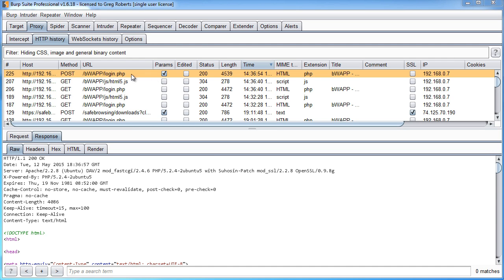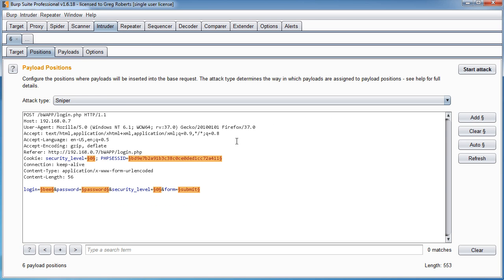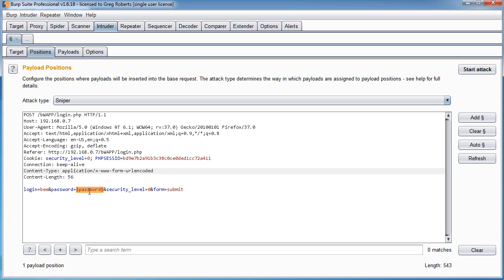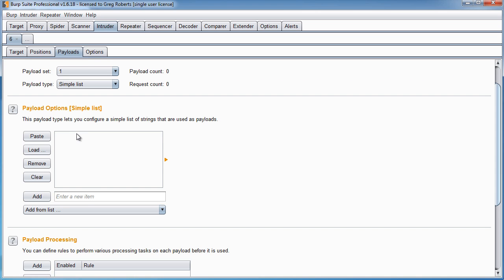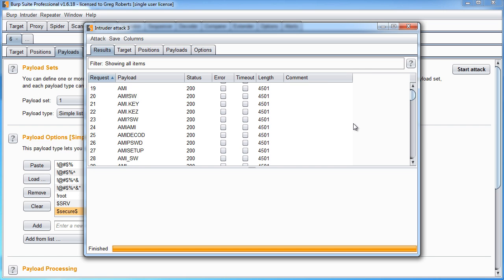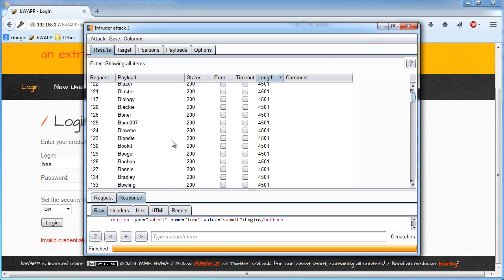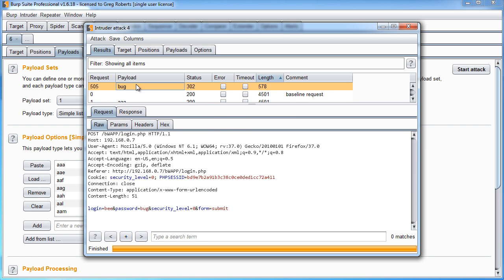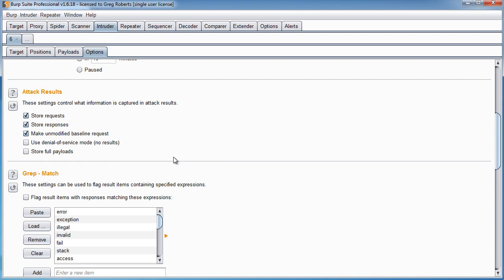Burp suite (from the scratch) Video 9